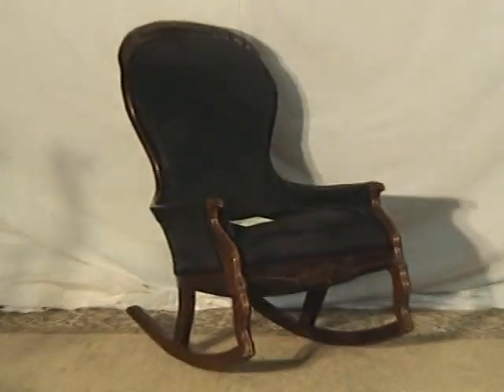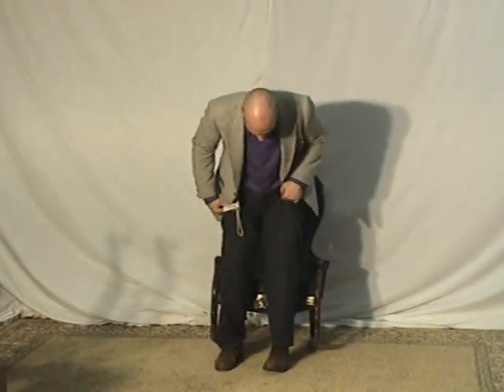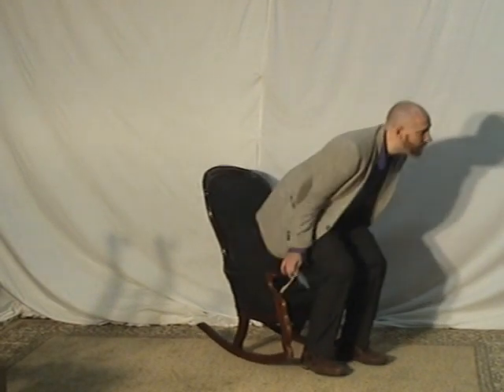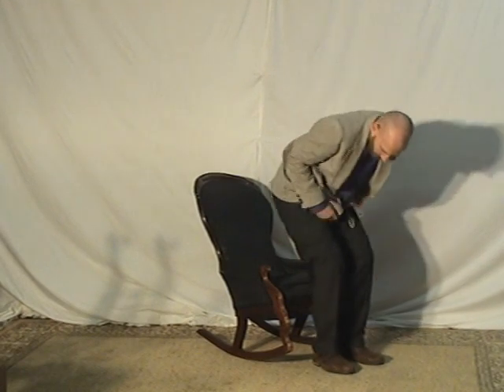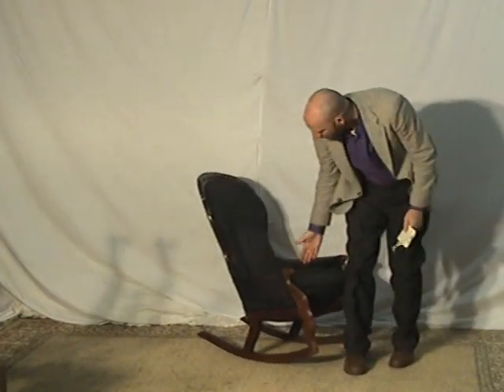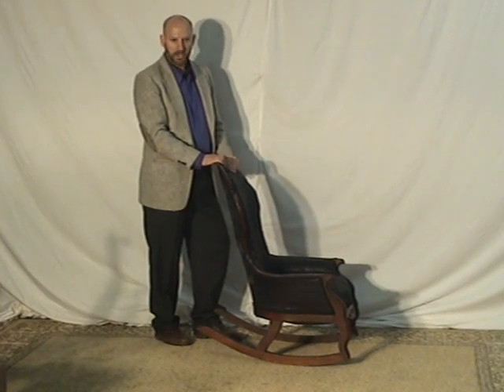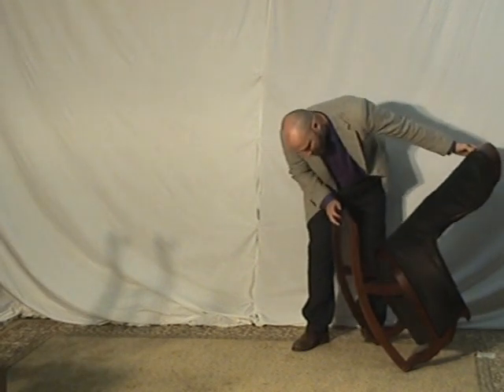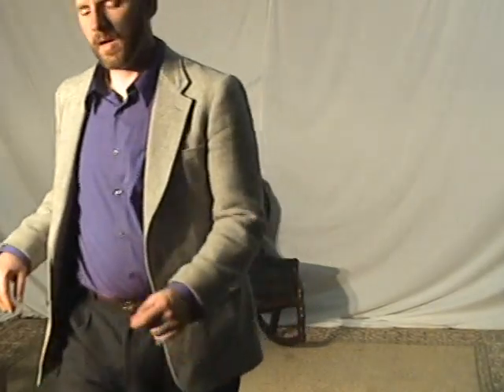Walnut Upholstered Rocker with Black Felt, Carvings